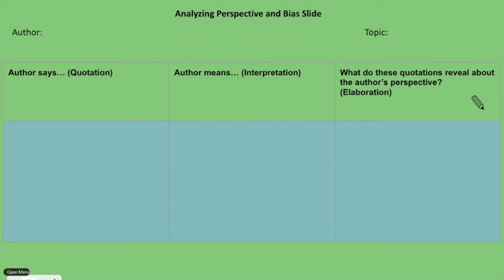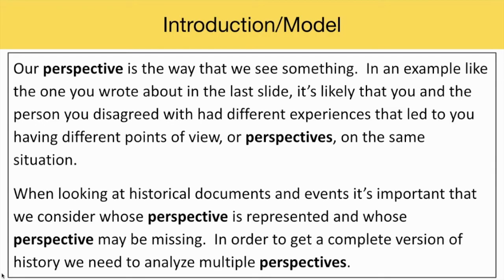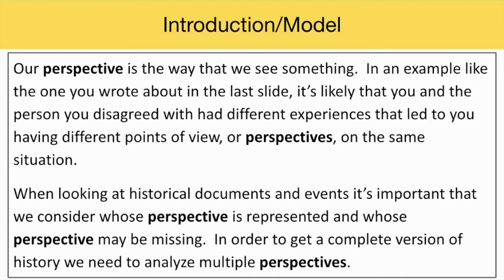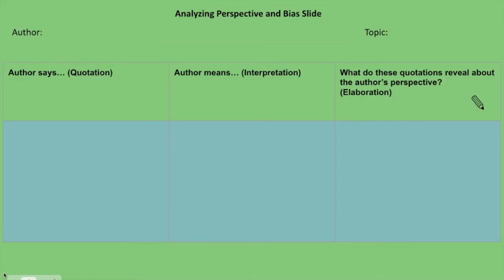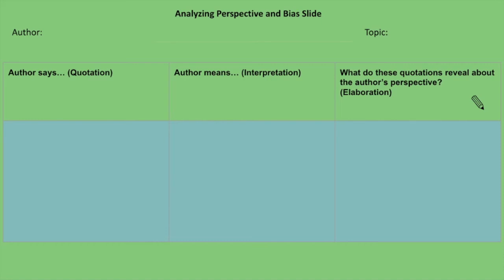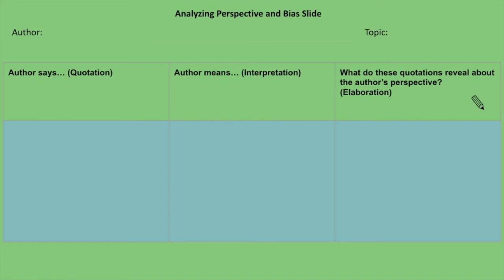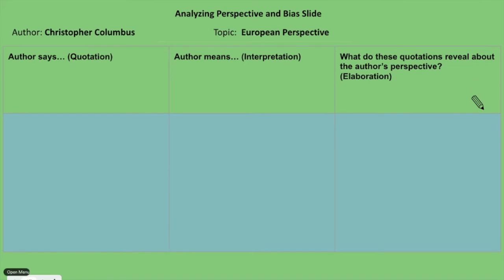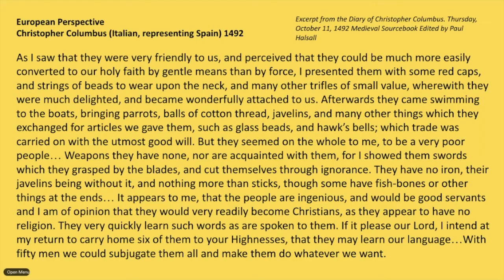Unit 1 Analyzing Perspectives Strategy 1 of 2 SSG7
In this student-facing video, you will find an introduction to the analyzing perspectives strategy.